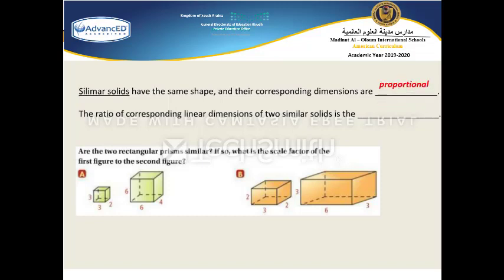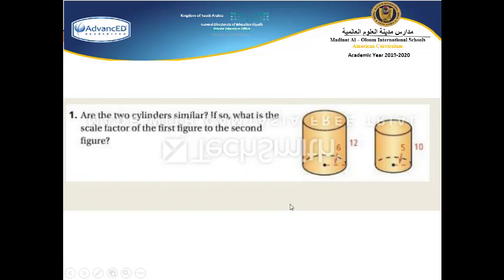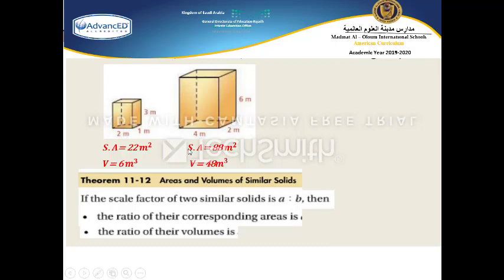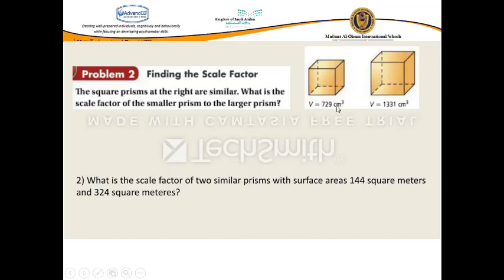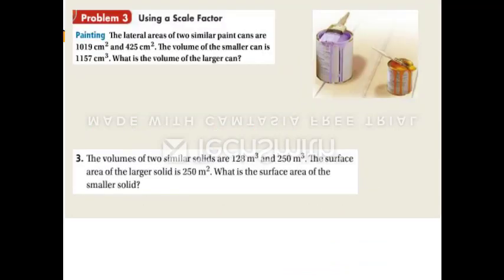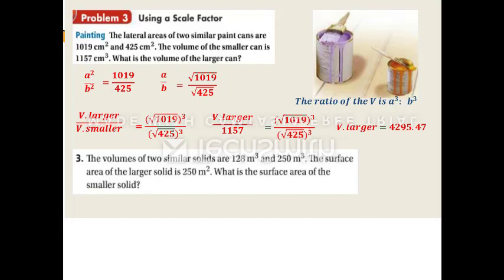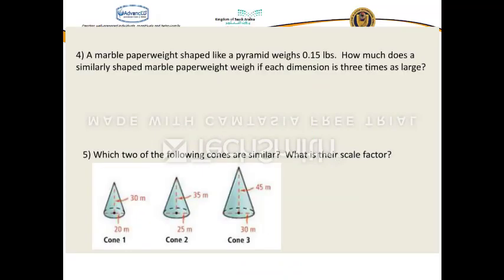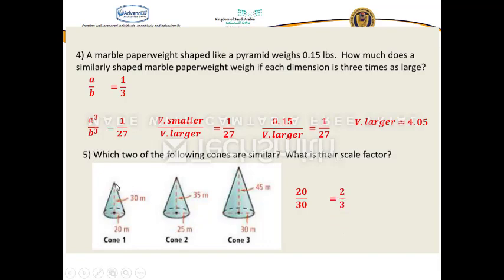11-7 Areas and Volumes of Similar Solids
11-7 Areas and Volumes of Similar Solids